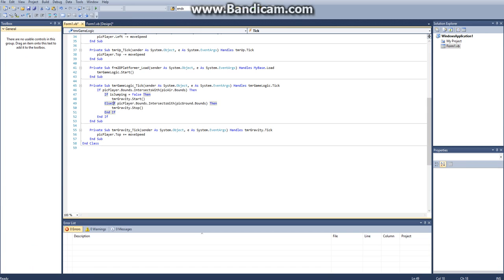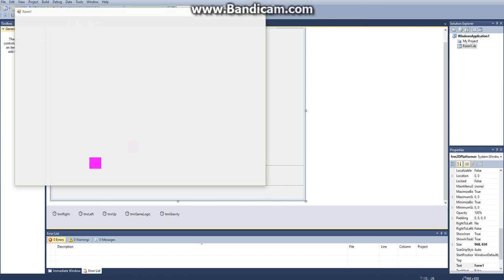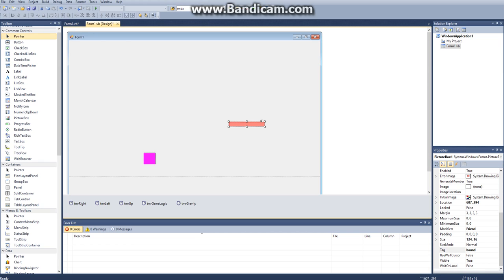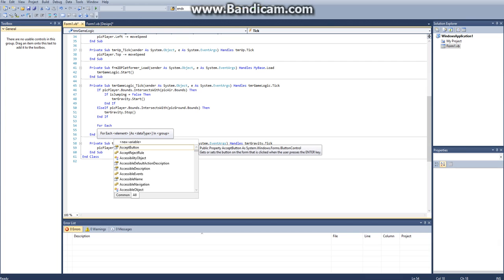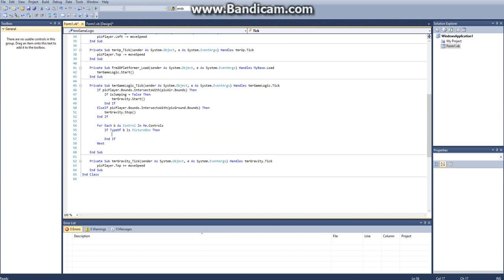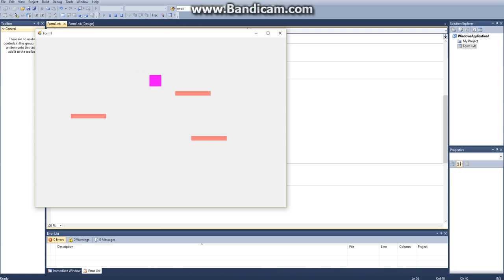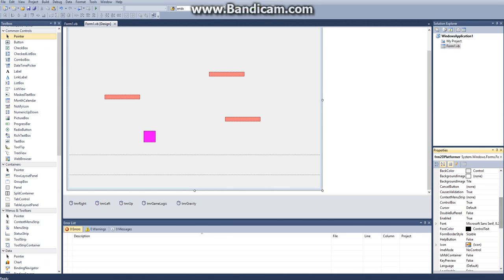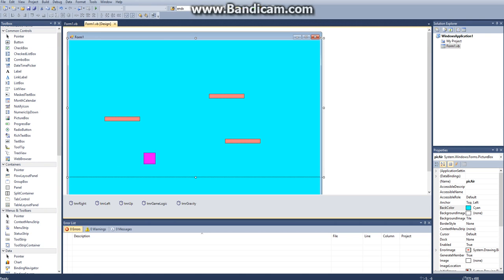VB.Net Tutorial: 2D Platformer Game (Part 2)